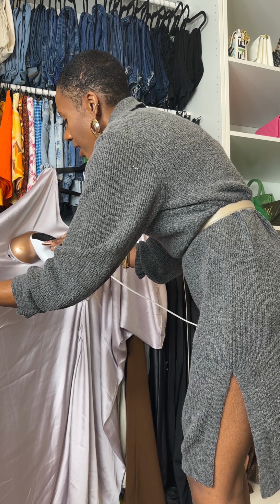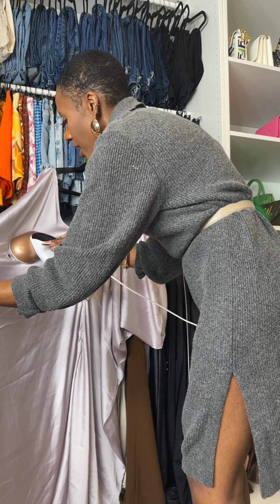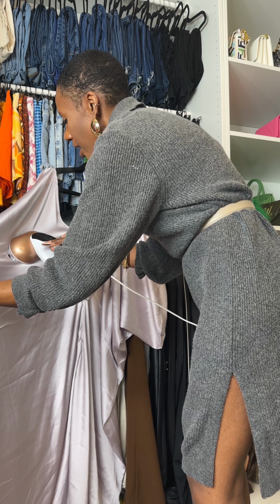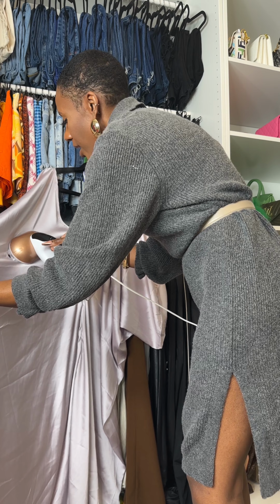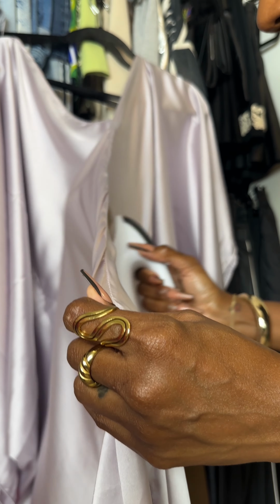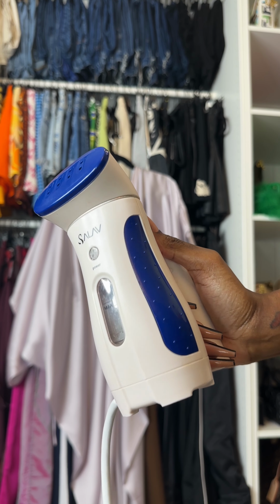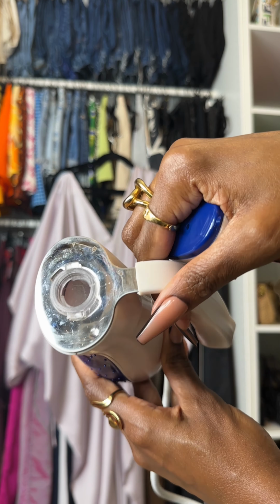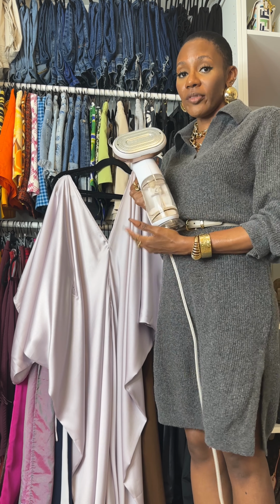HOW TO USE A CLOTHES STEAMER... PROPERLY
Unlock the secrets of mastering a clothes steamer with our comprehensive tutorial! In this video, we guide you step-by-step on how to use a clothes steamer effectively for wrinkle-free perfection. Learn the best techniques to revive your wardrobe effortlessly. From selecting the right steamer to mastering garment steaming, we cover it all. Elevate your ironing game and achieve that polished look without the hassle. Watch now for a wrinkle-free wardrobe revolution!

Shop My Posts  🛍